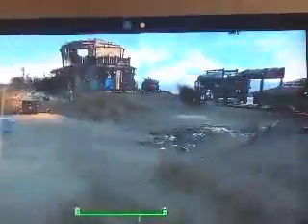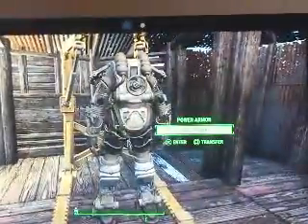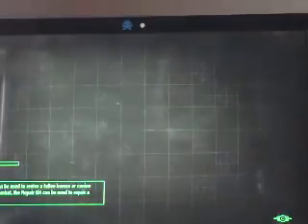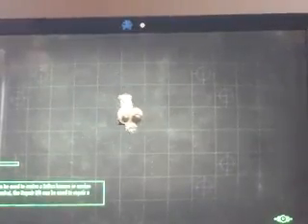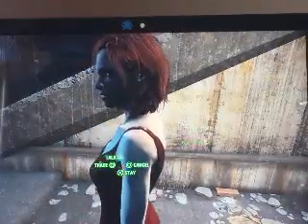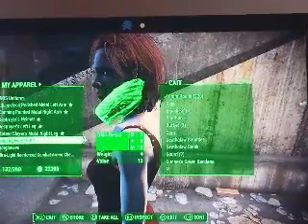I'm in a radio! Fallout episode 1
Min visits the radio station in diamond city